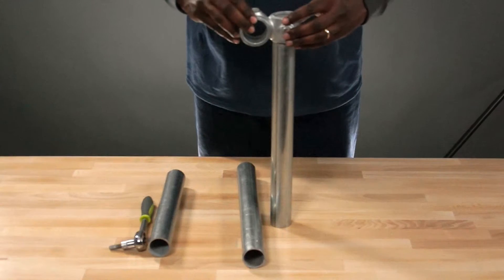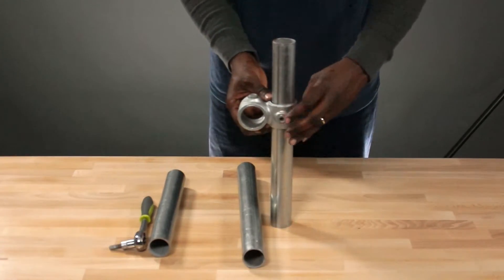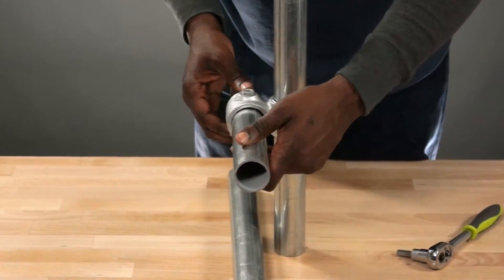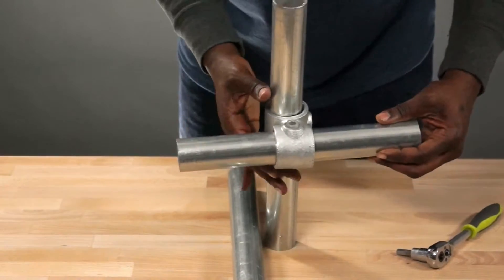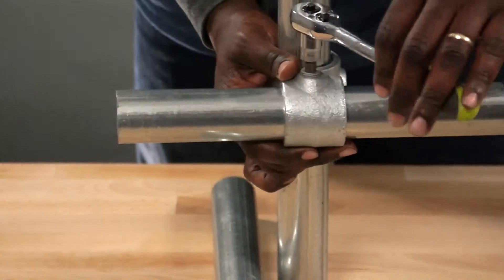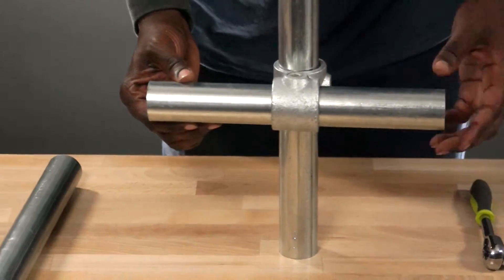45 - Crossover - Kee Klamp Fitting Video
Designed to give a 90° crossover joint. Frequently used on safety railing where, to reduce cost by minimizing the pipe cuts, a continuous horizontal rail is used. Pipe cannot be joined within this fitting. It may also be used to give intermediate levels on racks etc. when horizontal ties between uprights are not required.